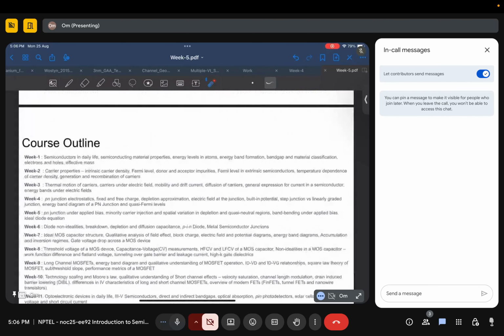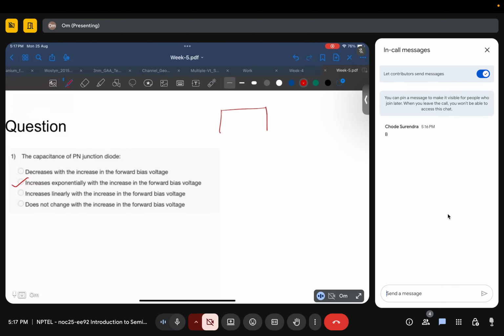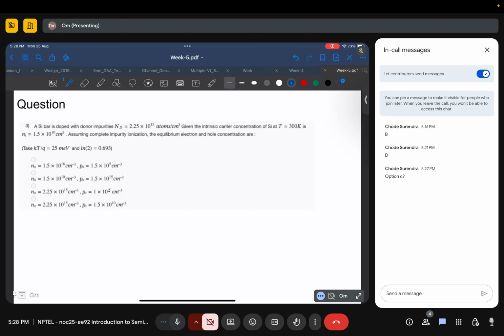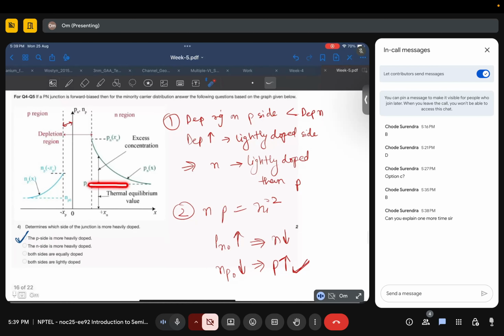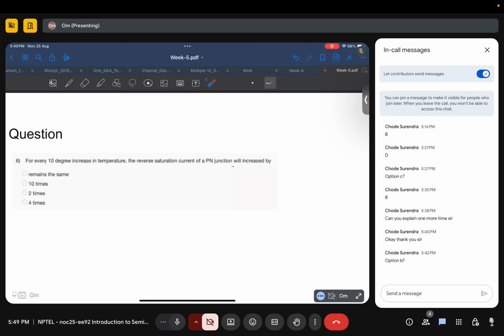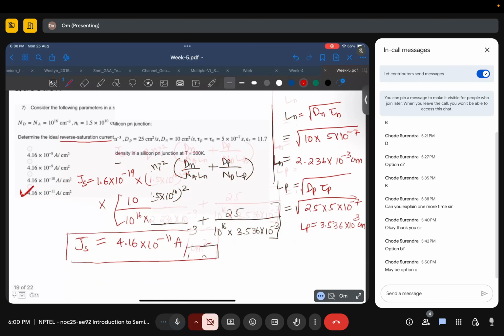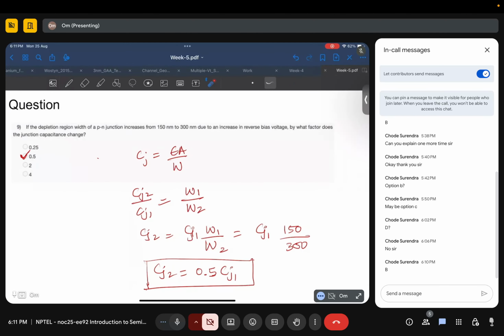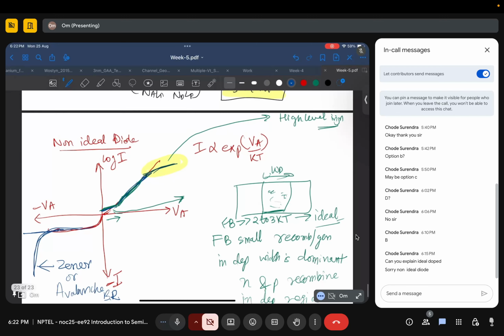Week-5 Live Session NPTEL Introduction to Semiconductor Devices 2025 (EE92)